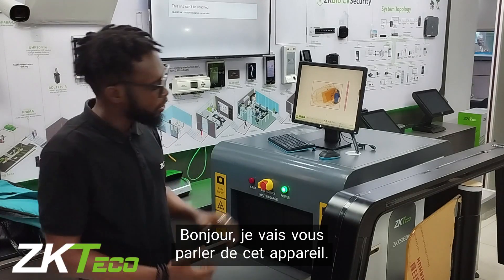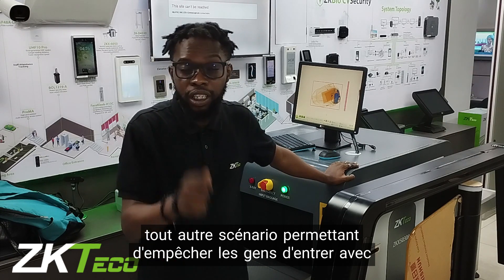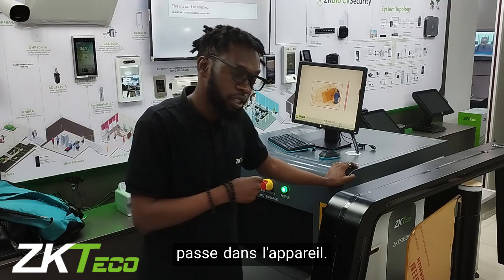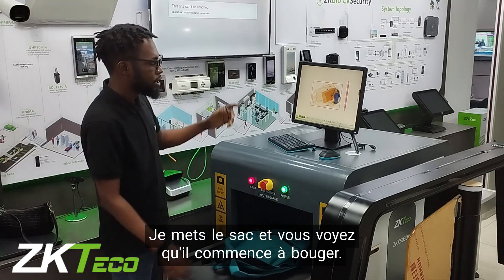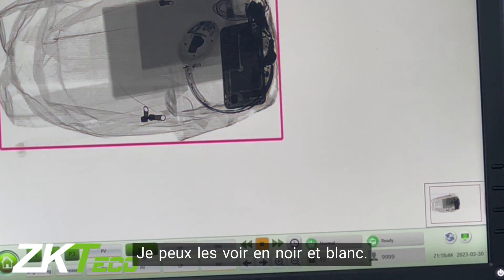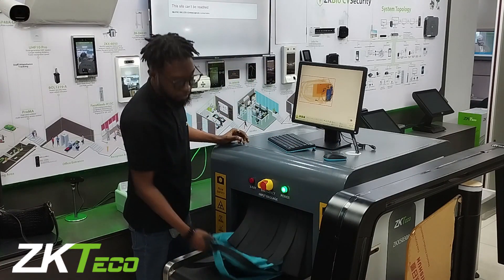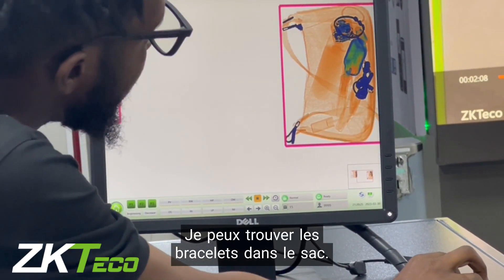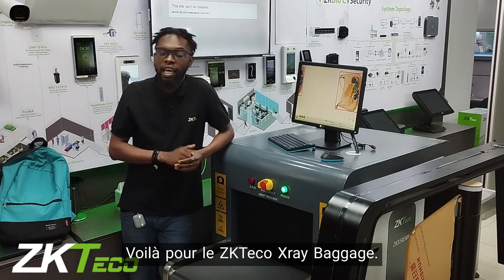ZKTeco ZKX5030A X-ray Baggage Scanner Demo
ZKX5030A X-ray inspection system increases the operator’s ability to identify potential threats; the device is designed to scan briefcases, carry on baggage, small cargo parcels. ZKX5030A uses reliable high quality single energy X-ray generator. With the superb image algorithm, ZKX5030A could offer clear scanning image, which allows operators to identify potential threat items visually.

Here is a demo on the ZKX5030A X-ray inspection system